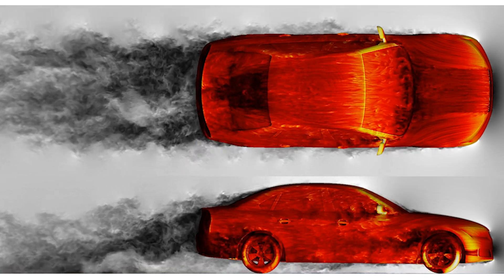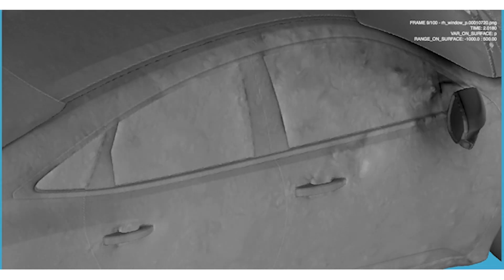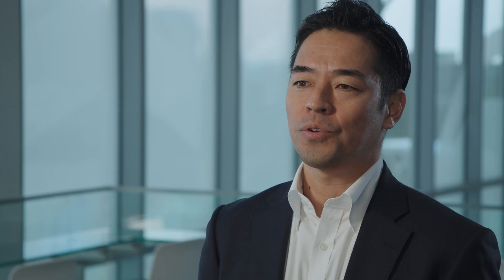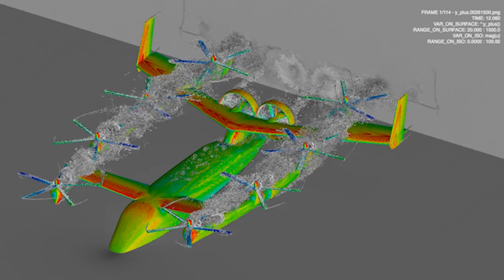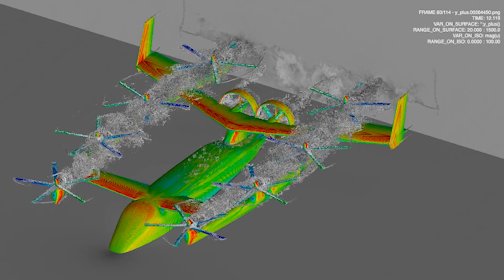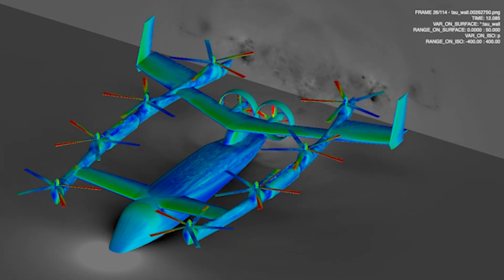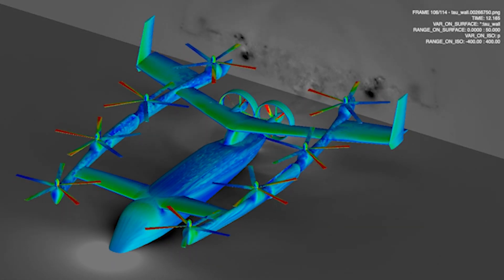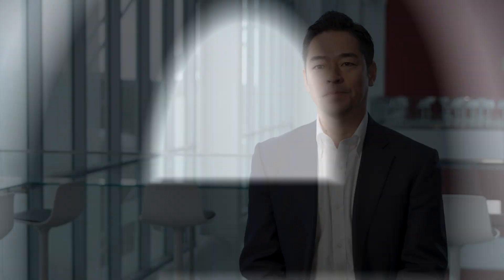Honda Accelerates in EV and eVTOL Innovation with Cadence CFD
In the world of vehicles, Honda is a household name. For their future line of vehicles, Honda is looking at the space between the ground and the sky. For electric vehicles (EVs), it’s important to optimize the styling of the exterior while keeping drag to a minimum. Electric vertical take-off and landing (eVTOL) vehicles, or flying cars, are said to be the future of air mobility, but there are numerous airflow complexities involved in their development. To address these challenges, Honda is using Cadence CFD to optimize the design process.